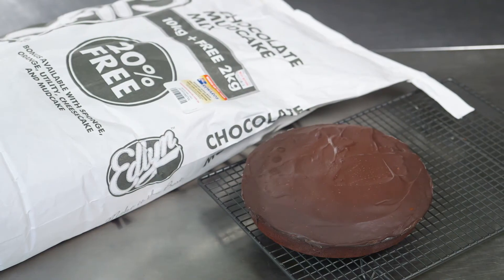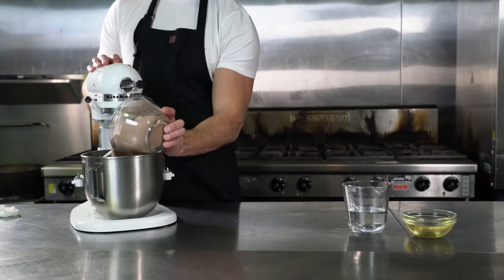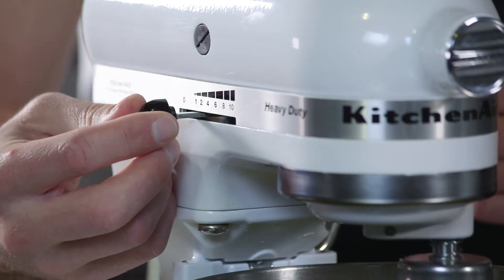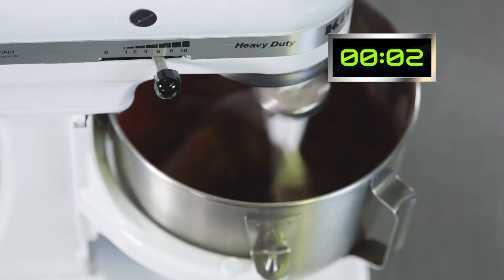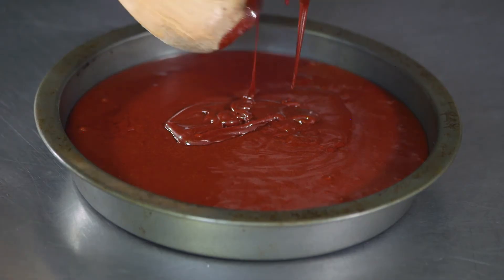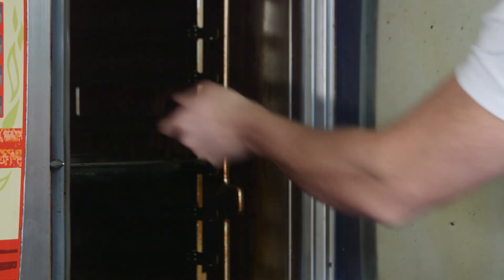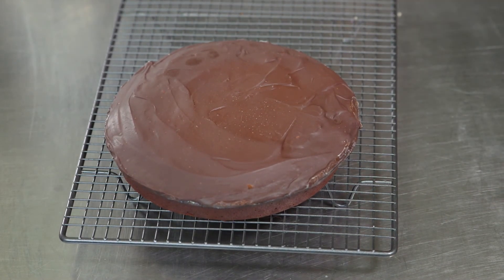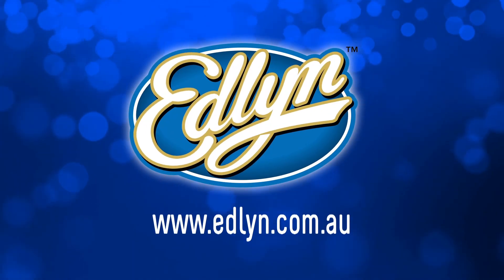How to make Edlyn Mudcake Mix